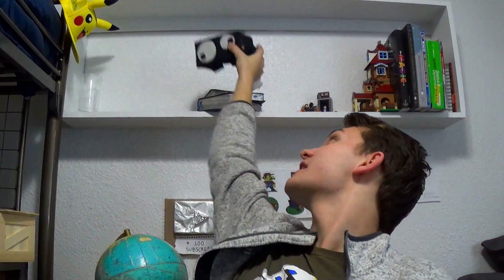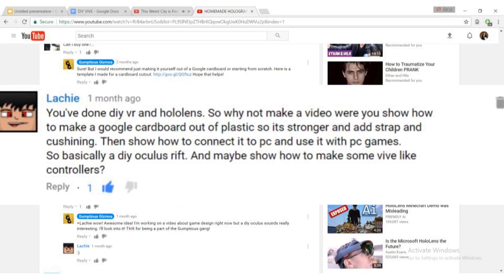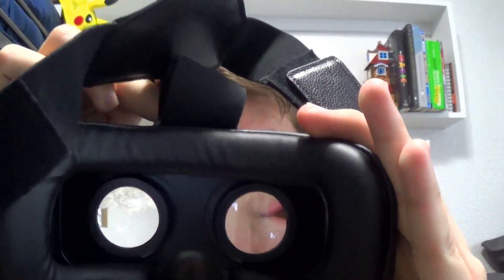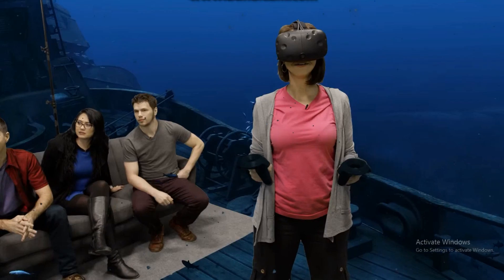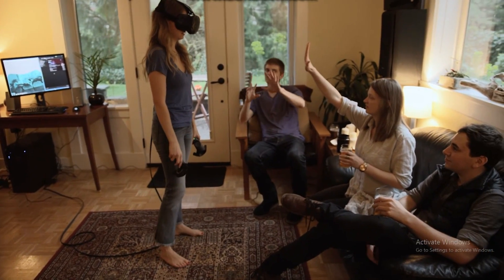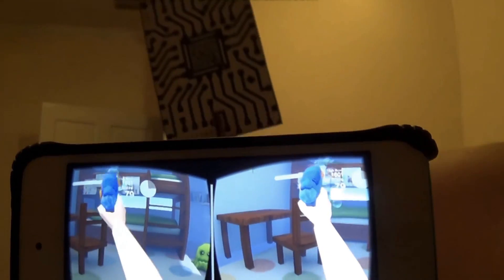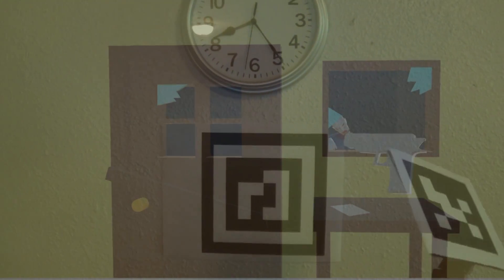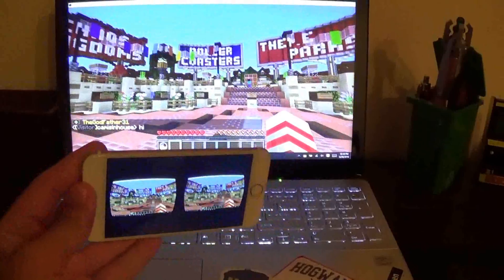PLAYING VIVE GAMES WITH THE GOOGLE CARDBOARD!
In this video I use several methods to try and emulate HTC VIVE games in virtual reality using nothing but my Google cardboard and some DIY Vive controllers!